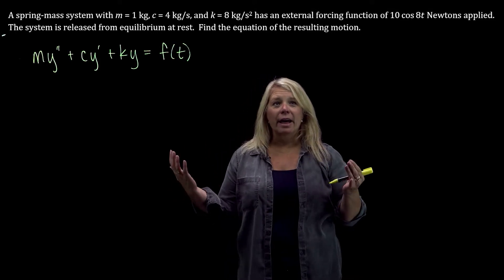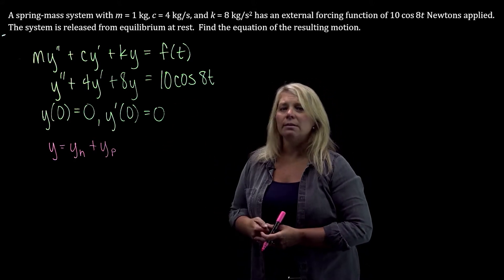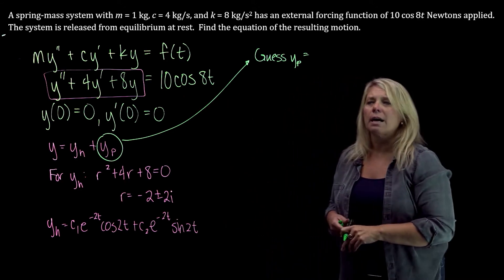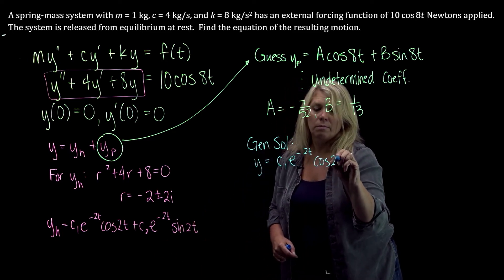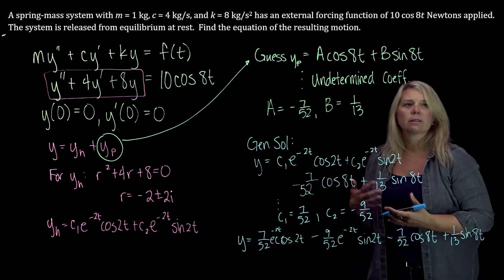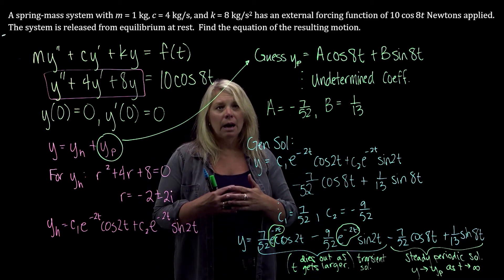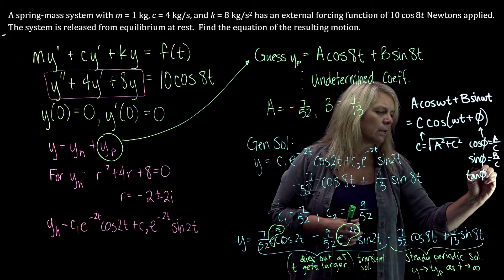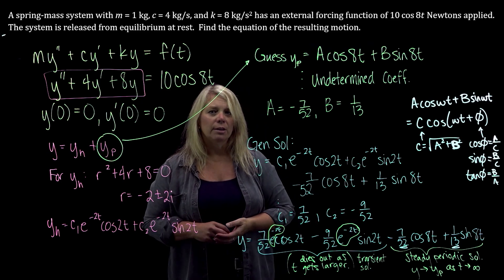Forced Motion Example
Setting up the DE and solving it to model forced motion.